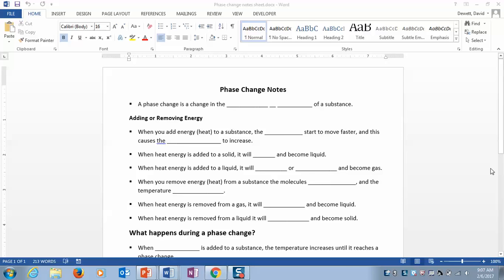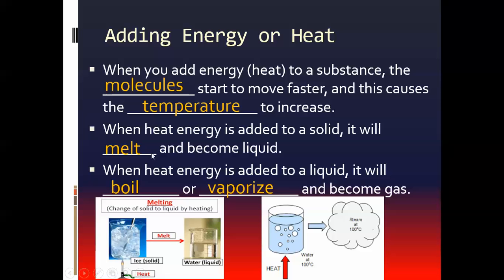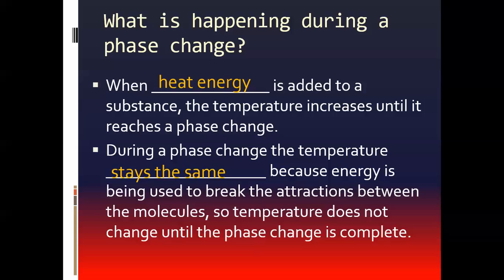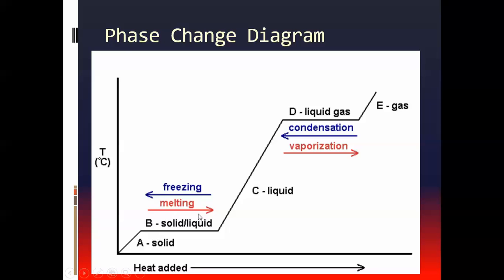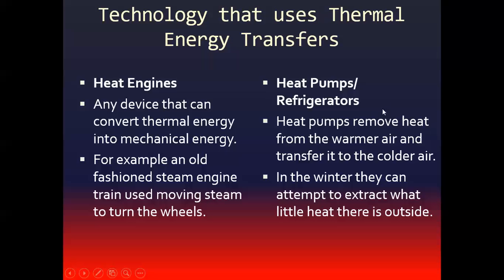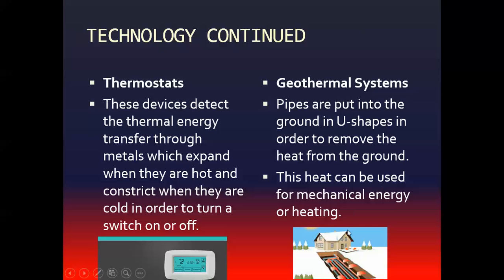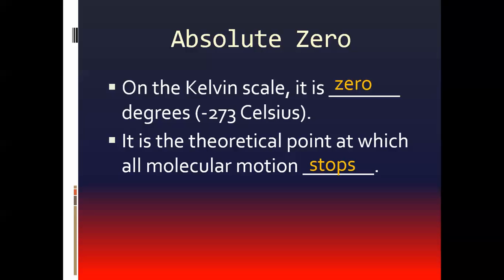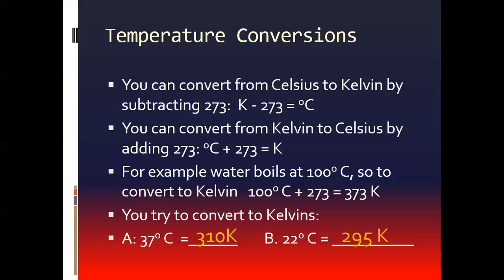Phase change Notes DMD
Notes on Phase changes